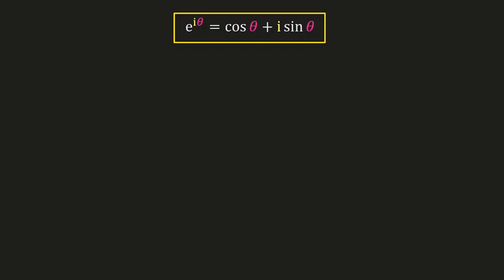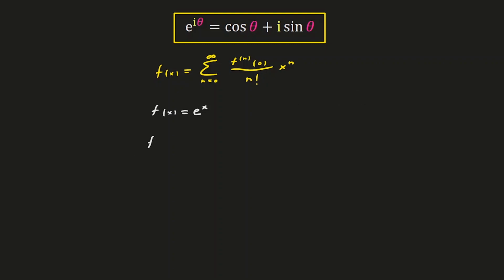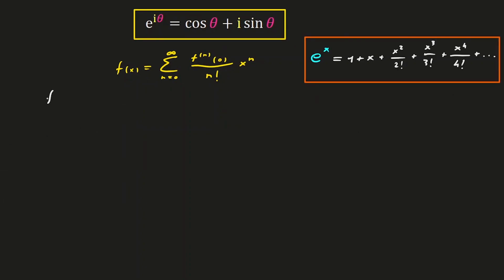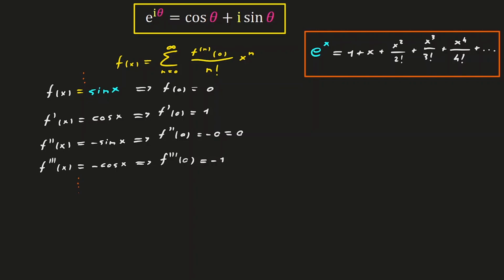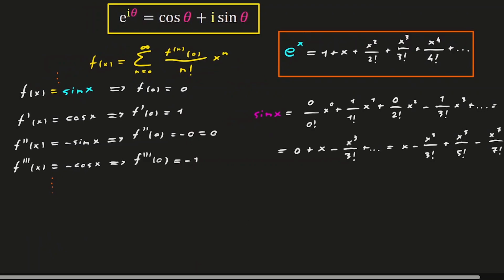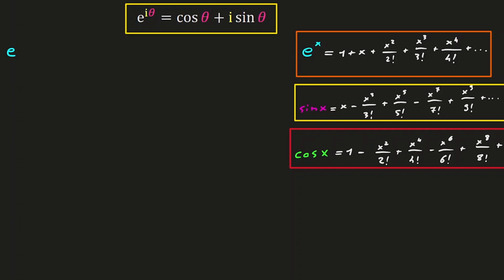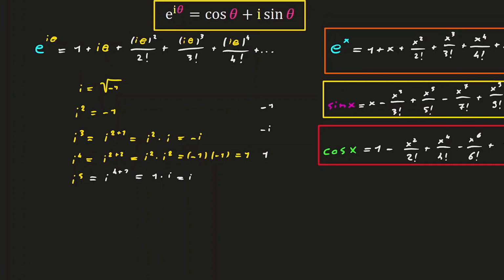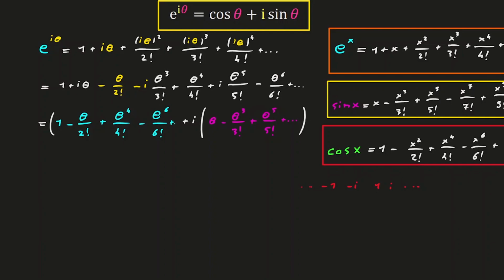Proof of Euler's Formula with Maclaurin Series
Today we are going to prove Euler's Formula for complex numbers and the Euler's identity using Maclaurin Series!!! These series help us to write the functions y=e^x y=sin(x) and y=cos(x) as infinite polynomials. And then we just have to do some math to get to the very famous and useful exponential representation of complex numbers that is e^(ix) = cos(x) + isin(x) EULER'S FORMULA!!! And if we substitute x = pi in this formula we get the famous EULER'S IDENTITY e^(i*pi)+1= 0 the most important math constant in just one equation!!!

PS. I messed up at the end and wrote e(i*pi)-1=0 !!!